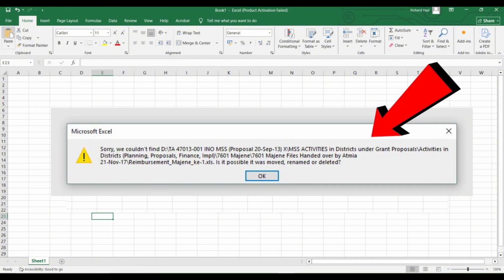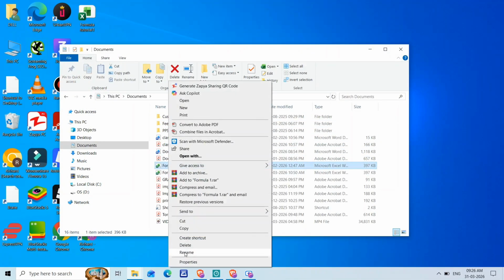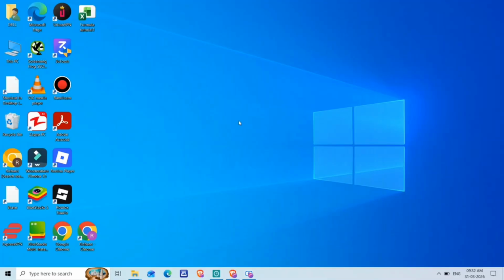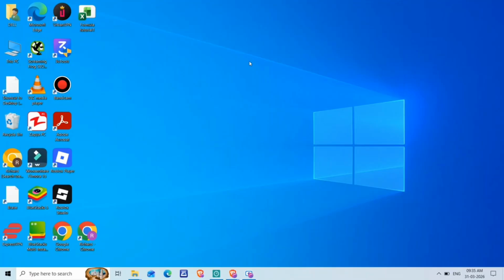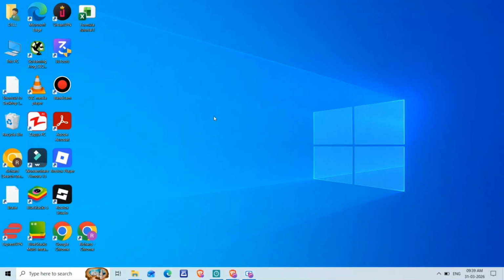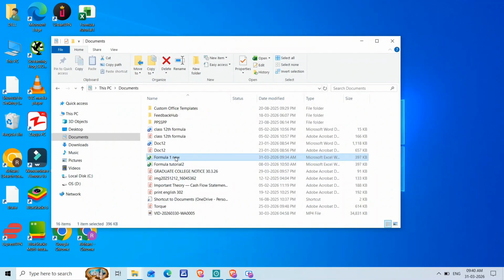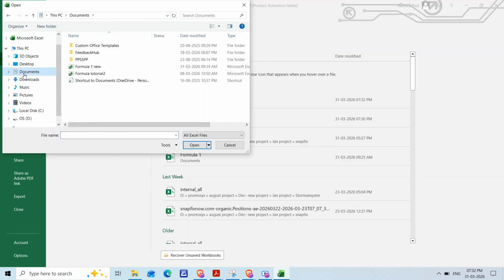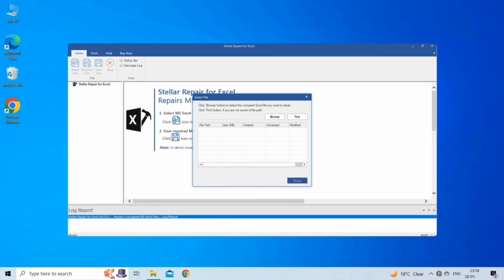Sorry, We Couldn't Find Your File Was It Moved Renamed or Deleted? EASY Fixes! | Excel Tech & Tricks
In this video, I’ll show you simple and effective methods to fix Sorry, we couldn't find your file was it moved renamed or deleted Excel error quickly without losing your data.

Key Moments in Video:

0:00 Intro
0:31 Solution 1: Rename Excel File
0:58 Solution 2: Check the Recycle Bin
1:20 Solution 3: Close Background Running Apps
1:46 Solution 4: Change the Default File Format and Location
2:22 Solution 5: Edit the Excel File Permissions
3:03 Solution 6: Use Open and Repair Tool
3:48 Recommended Solution- Use the Excel Repair Tool